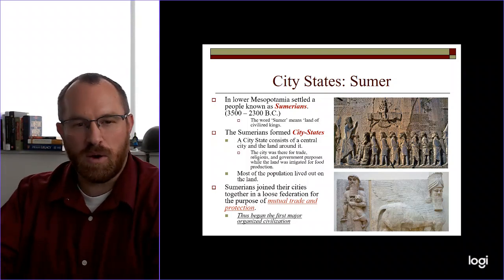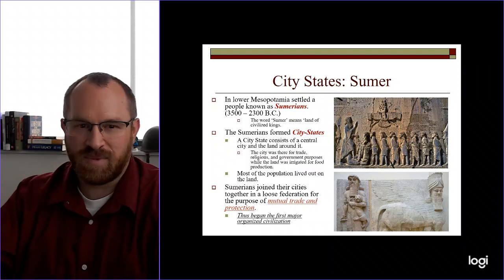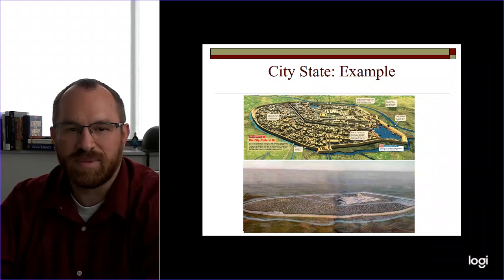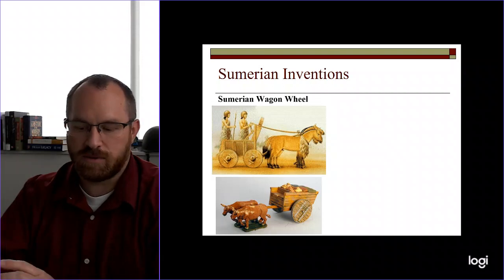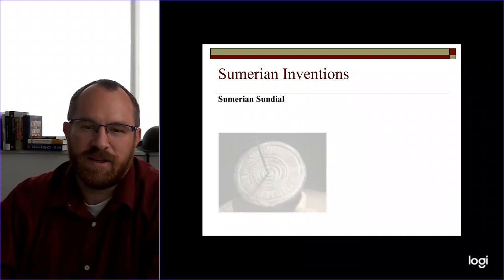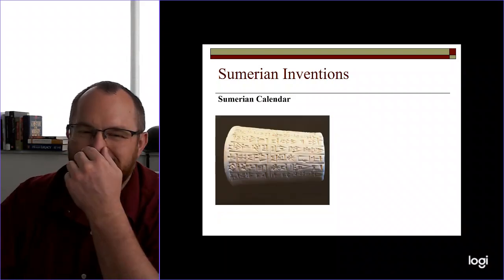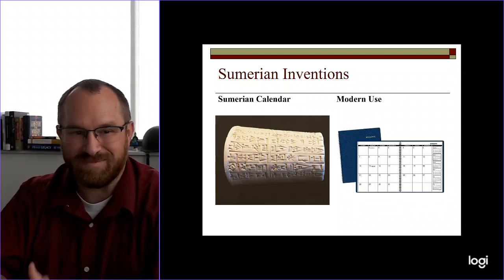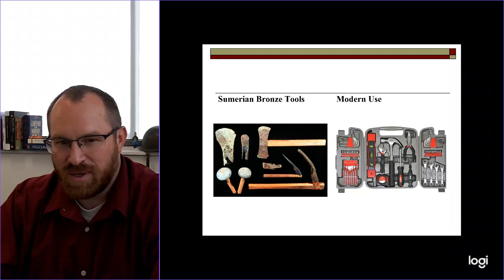Early Civilization Lesson 4 Sumerians